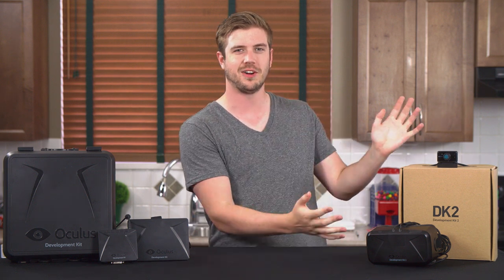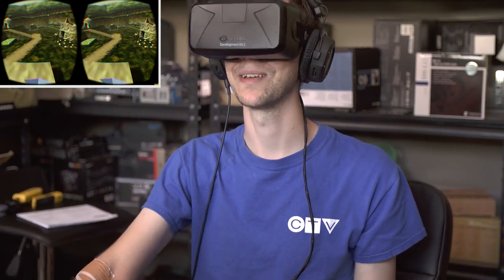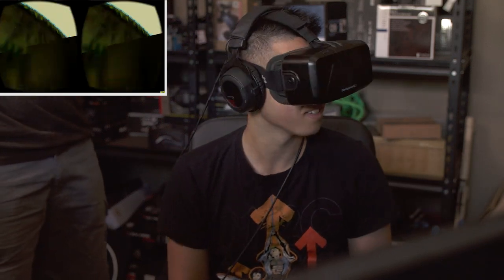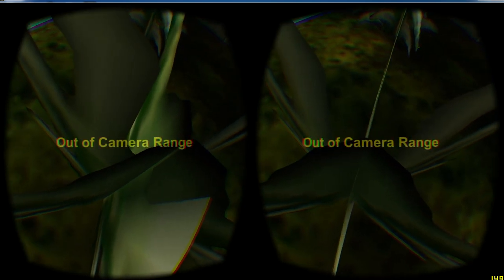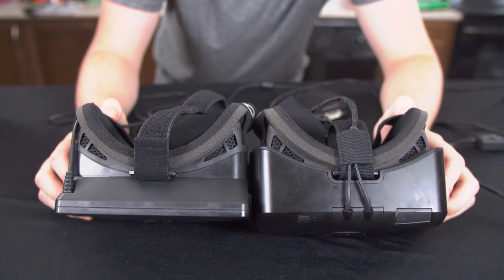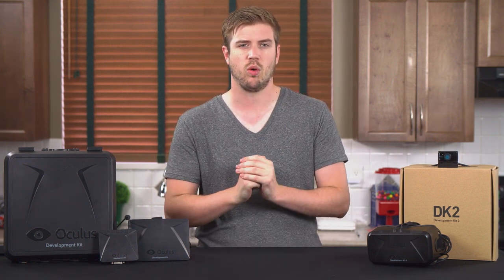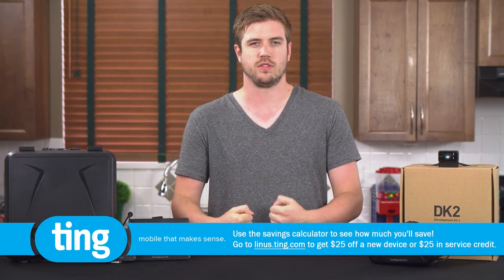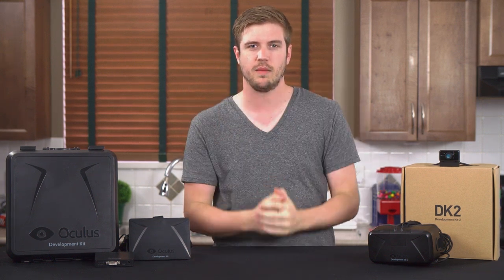Oculus Rift DK2 Overview and Impressions - Featuring Lew from UnboxTherapy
Luke's Oculus Rift Developer Kit 2 finally arrived, so he got the team to try it out. Some of us enjoyed it more than others, and we even had a special guest drop by...

Linus Media Group Twitter:
Linus: @LinusTech
Luke: @SlickPC
Brandon: @B_RollTheIntern
Taran: @TaranVH